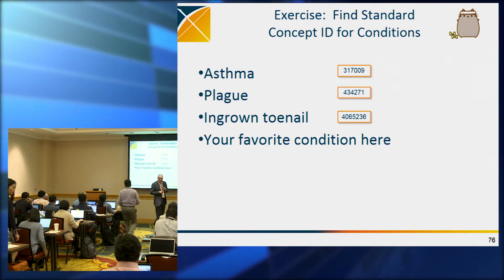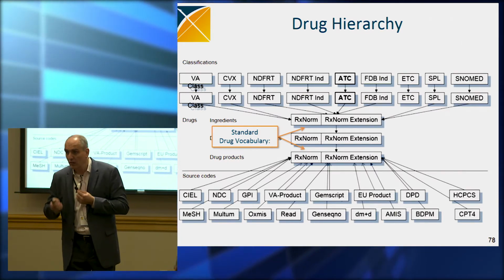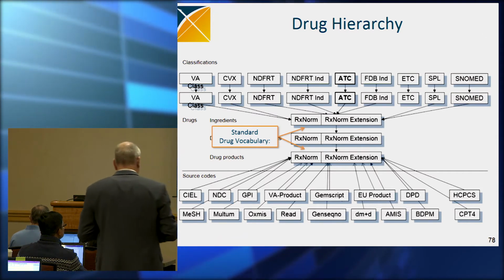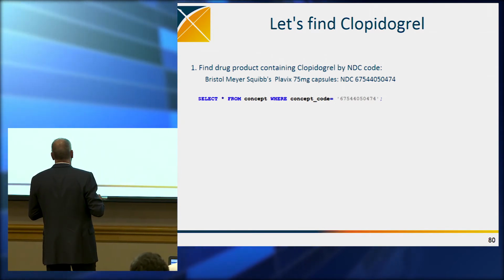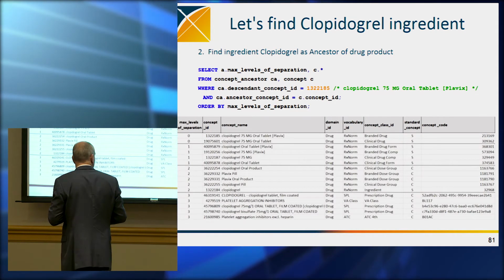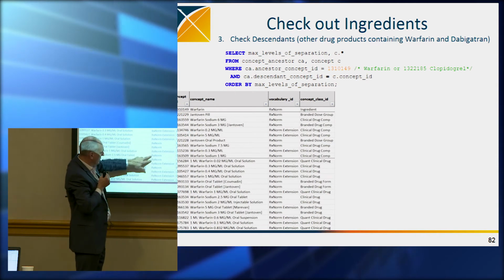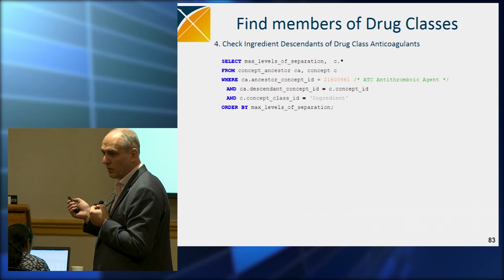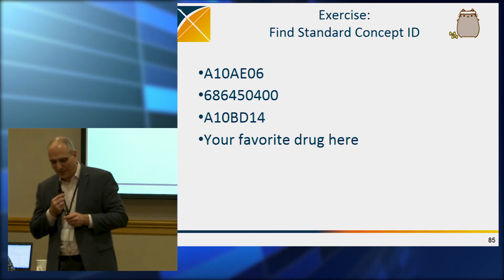2017 OHDSI CDM & Vocabulary Tutorial (3 of 5)